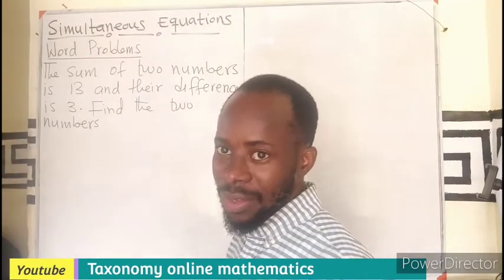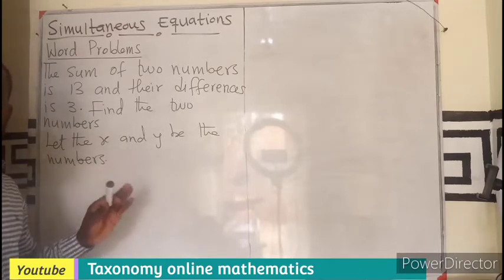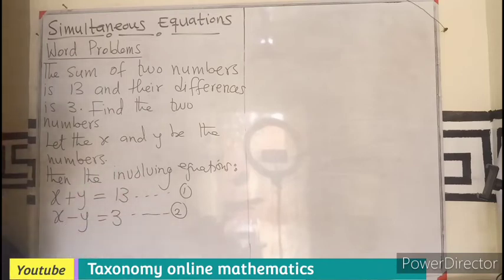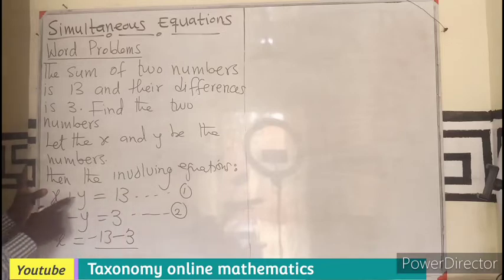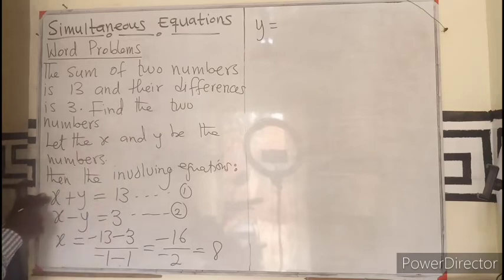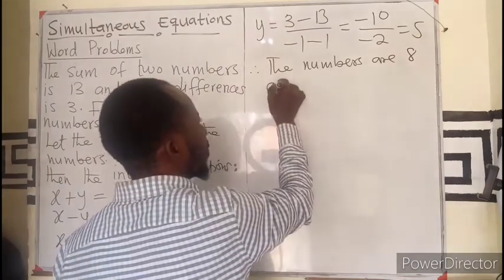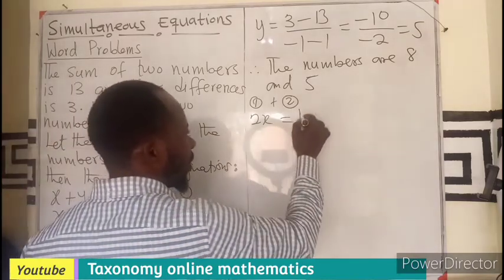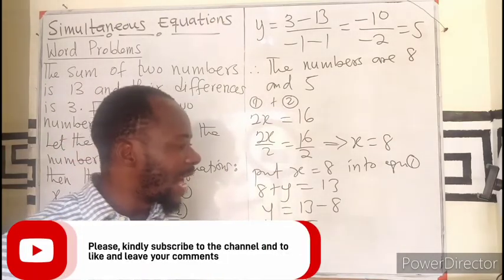Word Problems leading to Simultaneous Equation | Episode 1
wordproblem question. The sum of two numbers is 13 and their difference is 3. Find the two numbers.